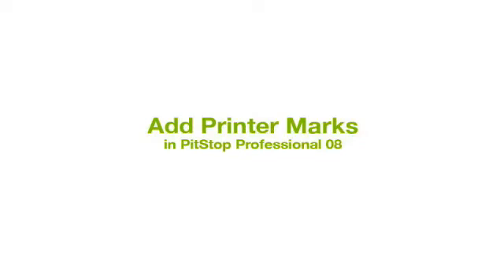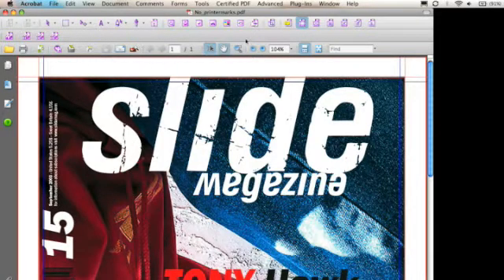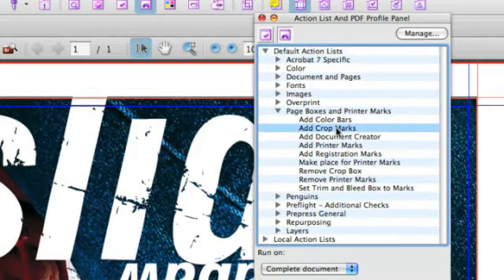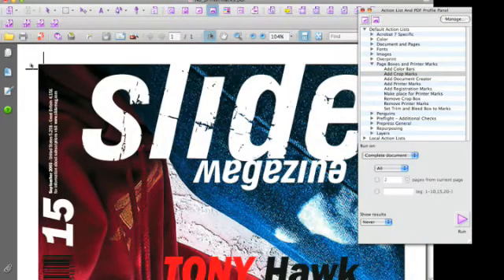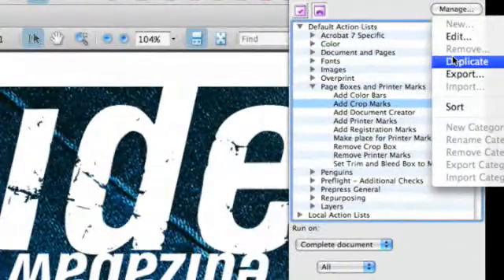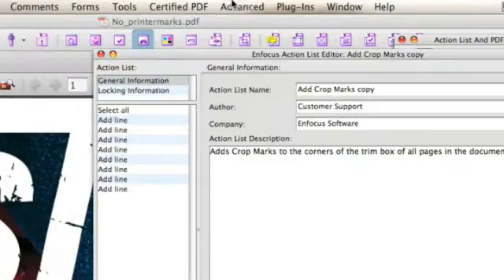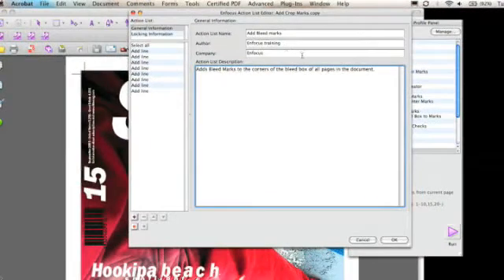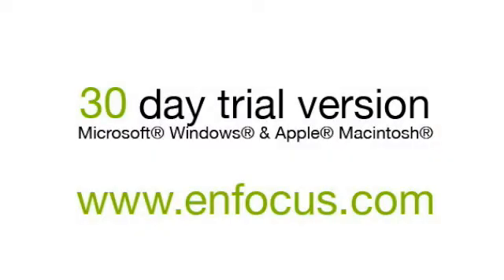PitStop Professional 08 & Adding Printer Marks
How to add printer marks in PitStop Professional 08